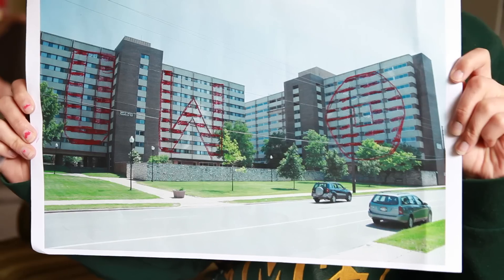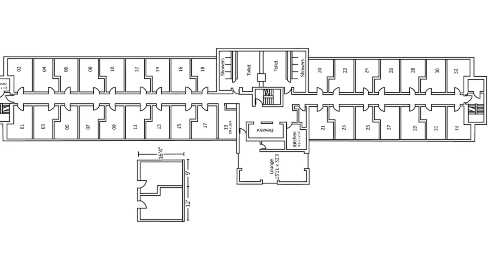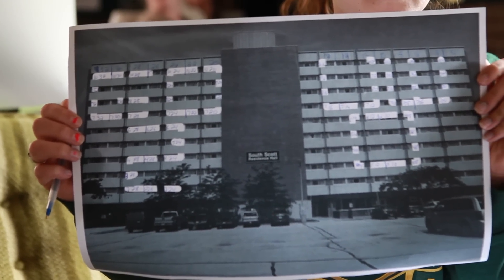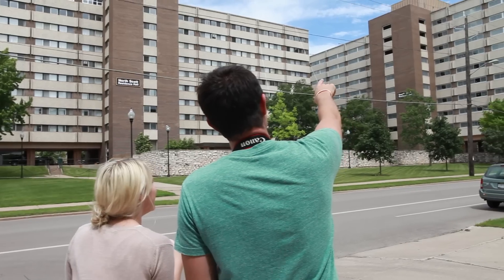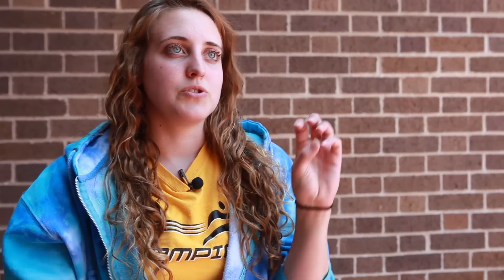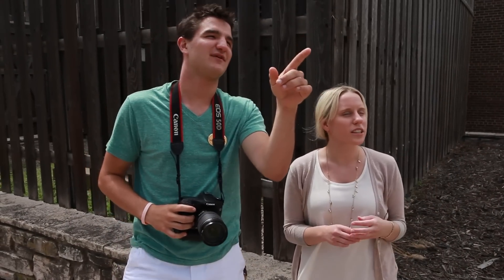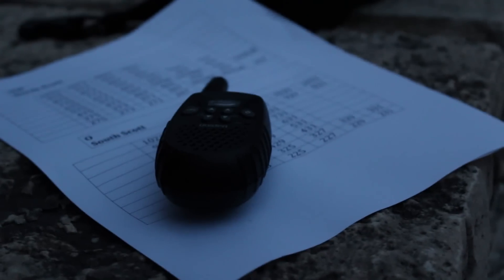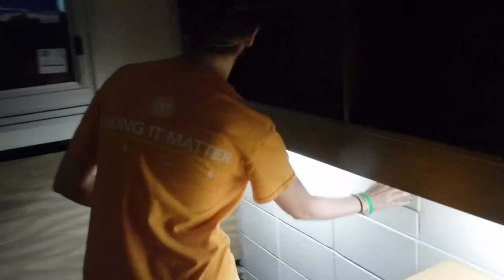High-Rise Lights at UW Oshkosh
The Scotts Residence Halls at UW Oshkosh are more than just some tall buildings and this summer the Department of Residence Life proves just that! In this video viewers get a behind-the-scenes look at how a dedicated team of Residence Life employees created High-Rise Lights.